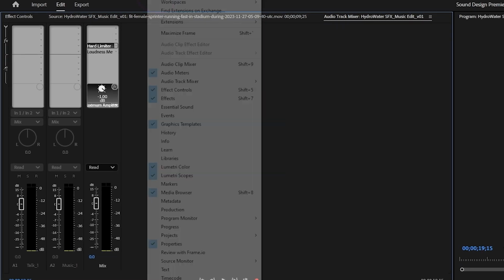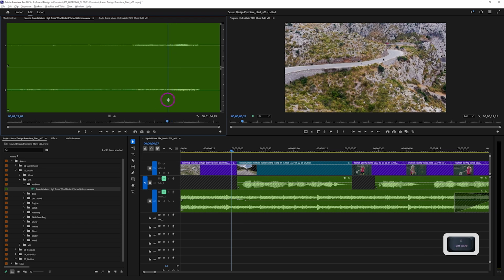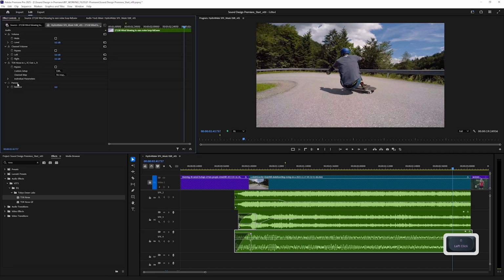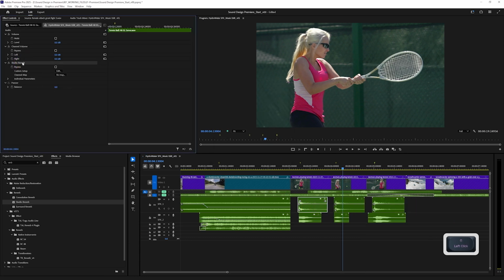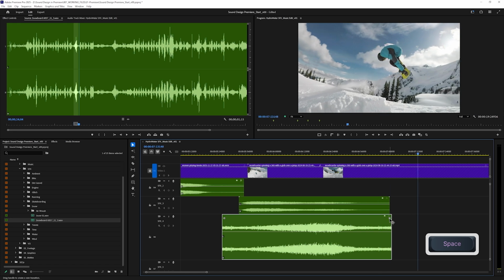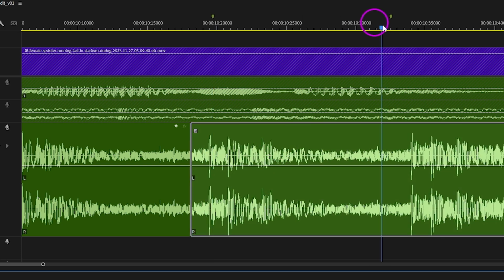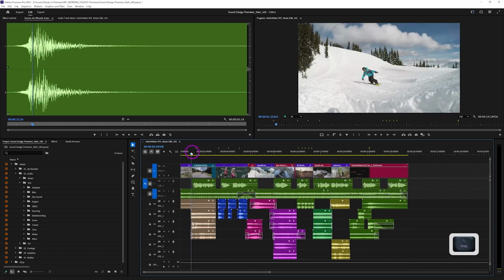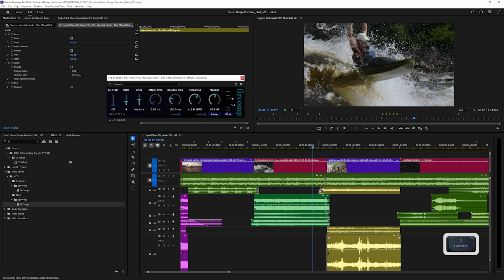The Basics of Sound Design in Premiere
Learn sound design in Premiere Pro and use SFX to build the soundscape for a sports drink ad!
In this sound design tutorial, Dave Bode will teach you everything you need to know to get started using SFX to create powerful and dynamic sonic environments.

00:00 Sound design in Premiere Pro tutorial
00:51 What you’ll create—Hydrowater Ad
06:30 Sounds-like music search with Envato
07:26 Authentic music from PureHits
07:59 Finding sound effects on Envato
09:48 Adding sound effects in Premiere Pro
11:49 Layering sound effects in Premiere Pro
18:38 Adding EQ in Premiere Pro with Nova
23:18 Tennis SFX
26:52 Adding reverb in Premiere Pro
33:56 Snowboarding SFX
37:49 Cars SFX
42:24 Running SFX
44:12 Kayaking SFX
45:34 Mountain biking SFX
49:08 Glitch SFX
51:40 Mixing and processing

CREDITS
Video Creator: Dave Bode
Producer: Joel Bankhead
Video Editor: Gibran Gomez

Envato Tuts+
Discover free how-to tutorials and online courses. Design a logo, create a website, build an app, or learn a new skill